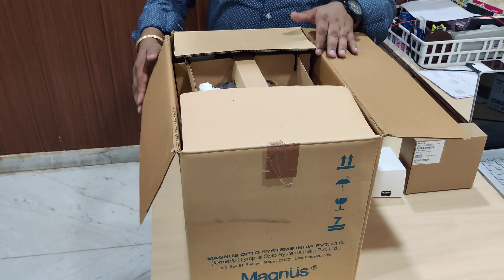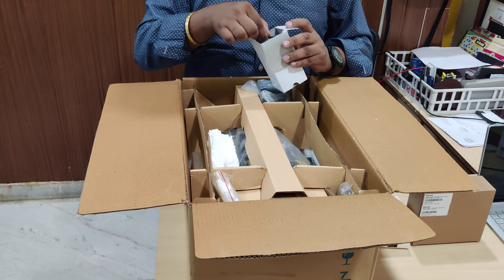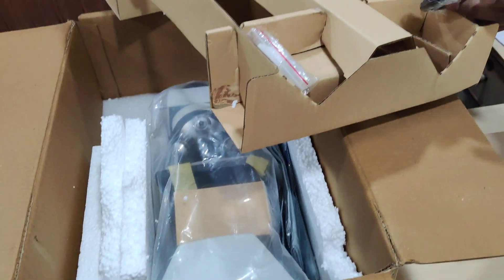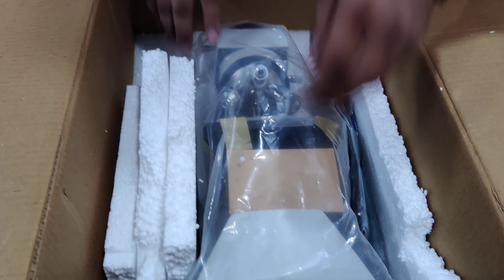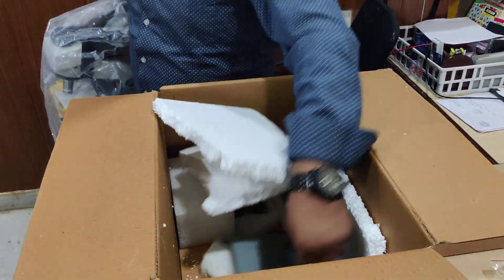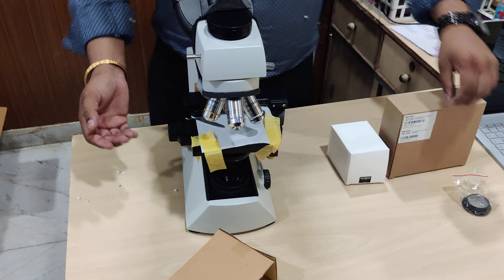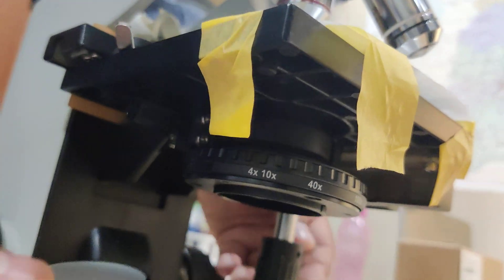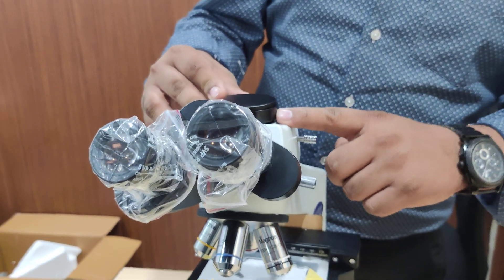MX21i trinocular led freedom model part 1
installing the Microscope MX 21i